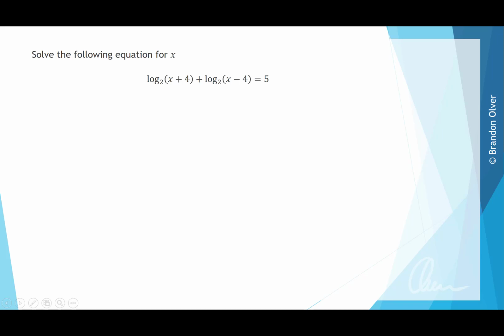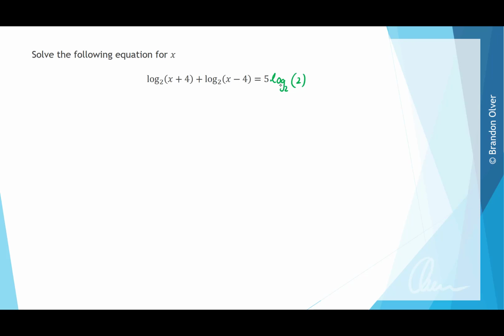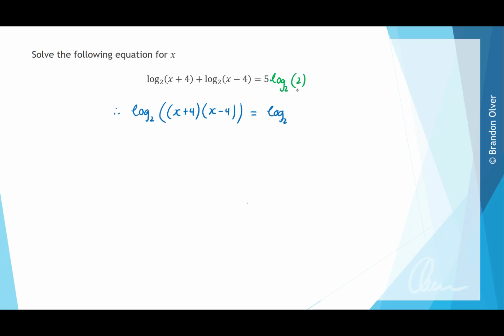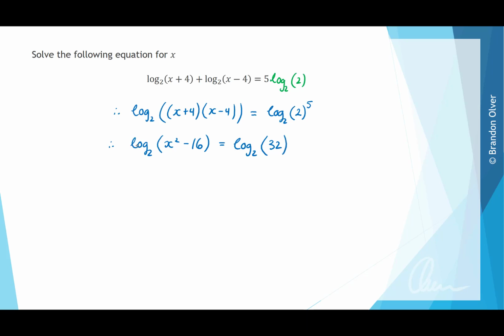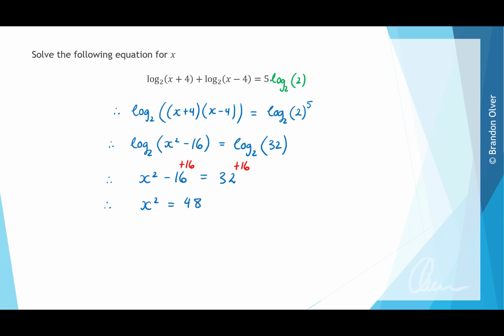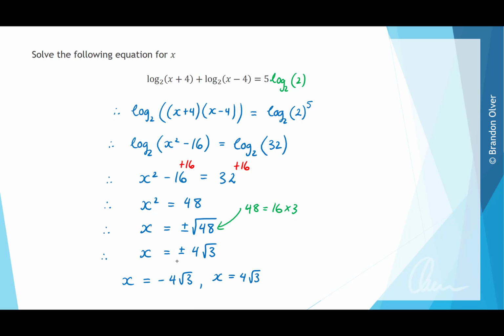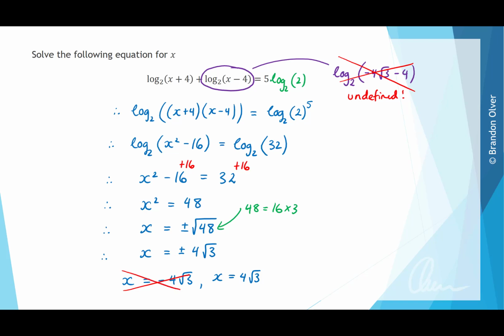[MM1-2] 9E - Example 2